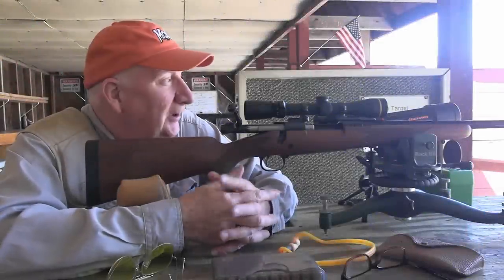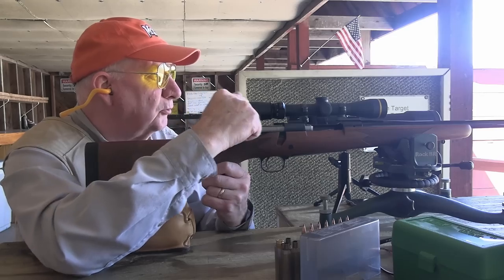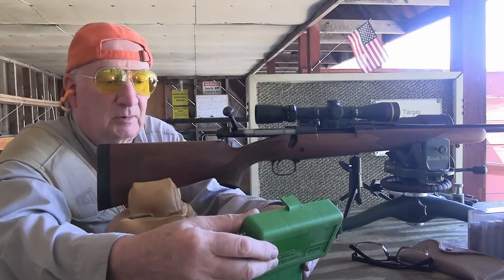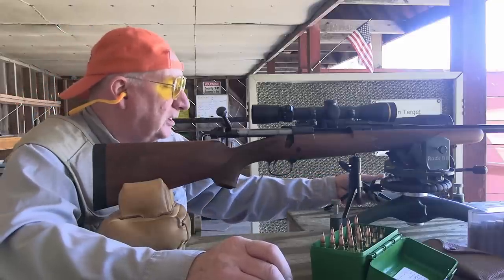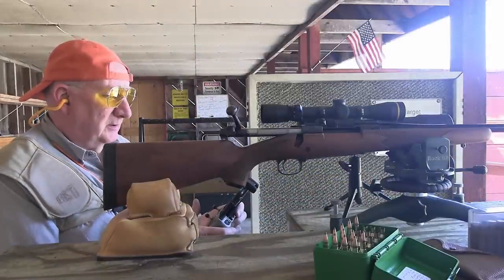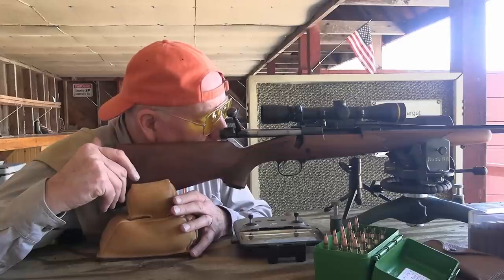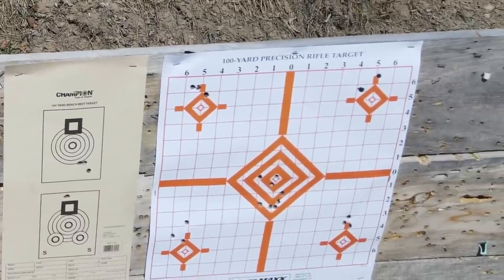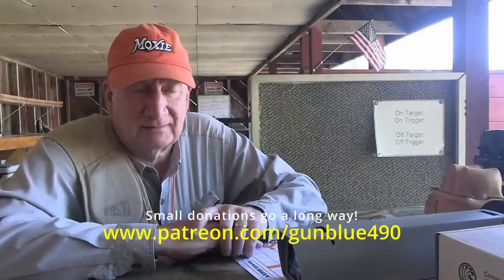Testing .270 Winchester Handloads with Model 70 Winchester ~ Very Nice!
Want to know how accurate a Winchester Model 70 .270 Winchester rifle is?  Here's all you need to know!  Weeks ago, I demonstrated to you just how I load my super accurate ammo.  Here's how it performed during this bench test!